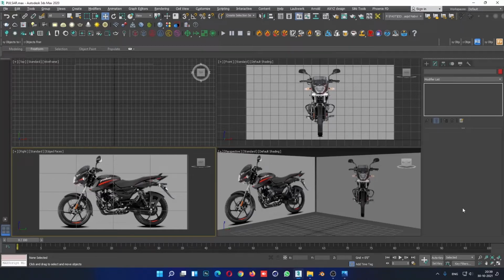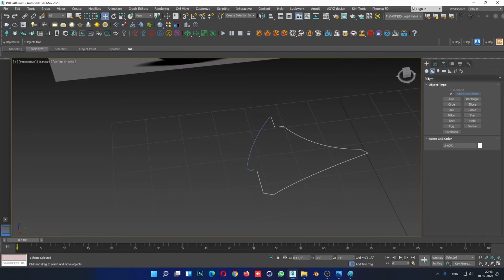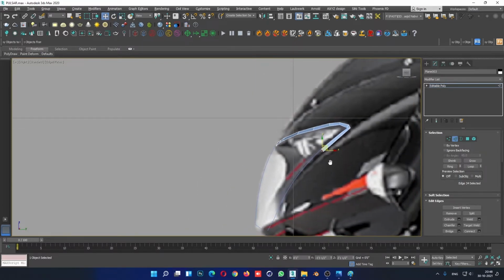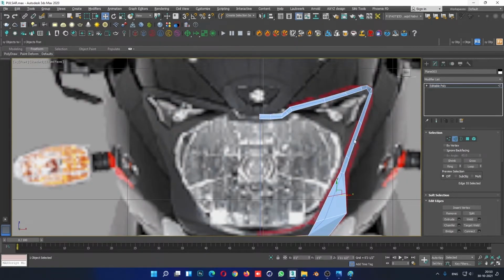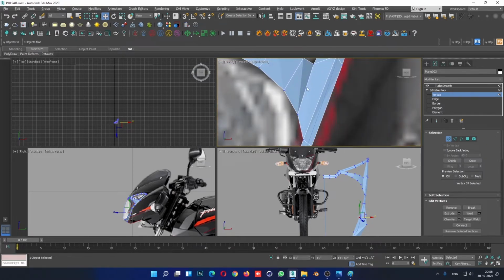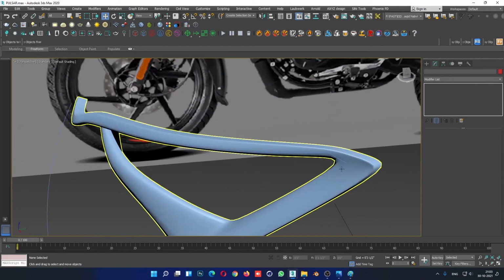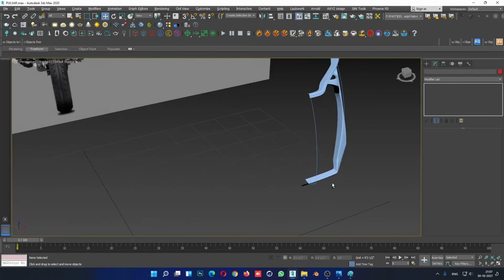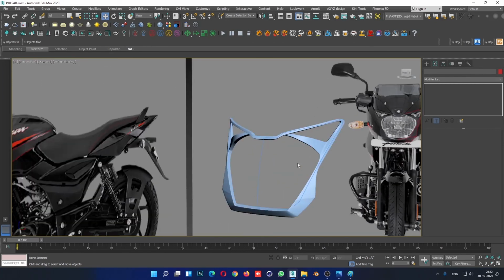Pulsar Part 02 Basic Frontal shape